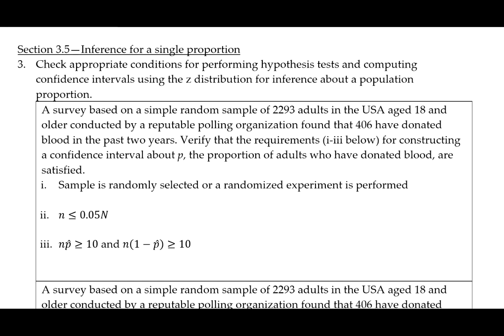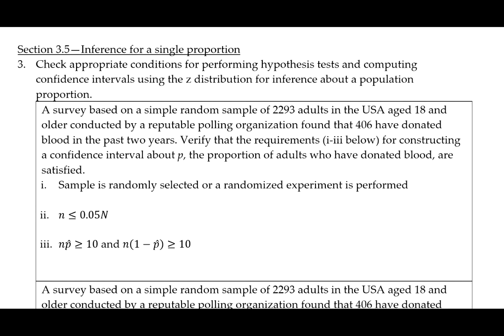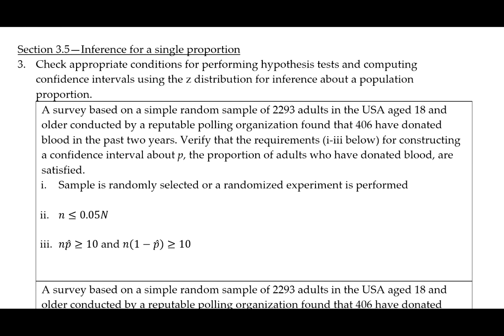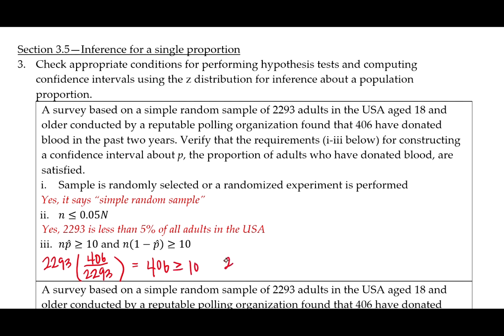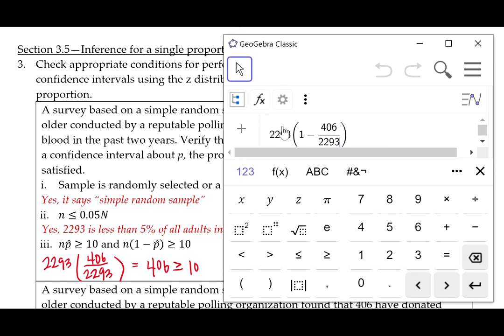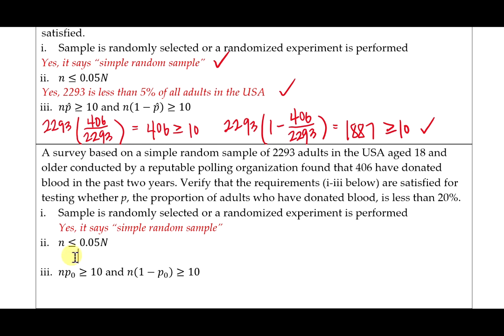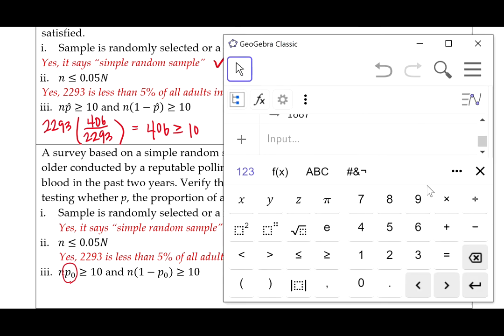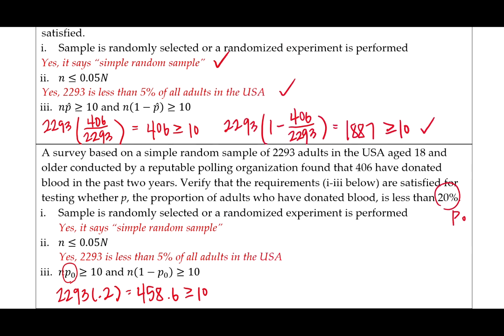Chapter 3.5 - Learning Objective 3